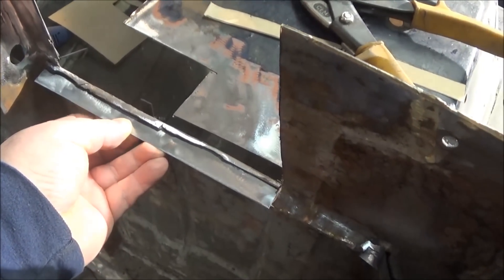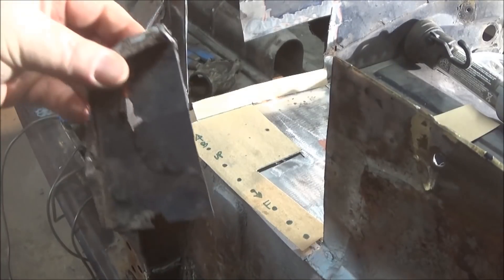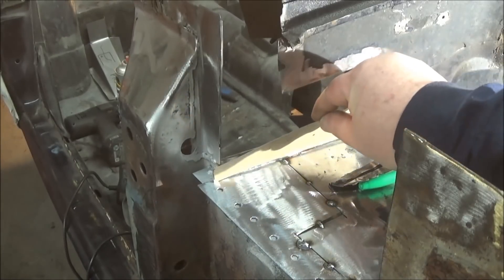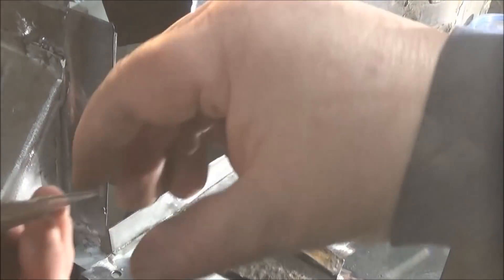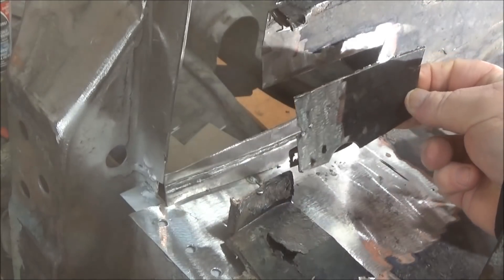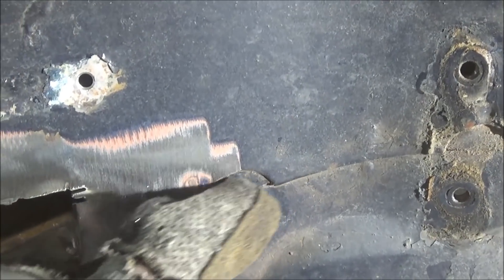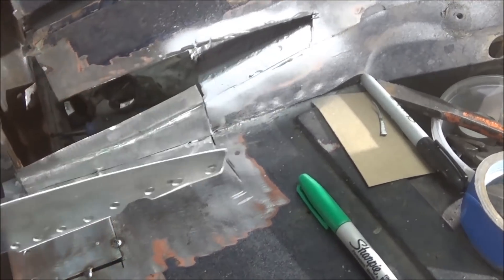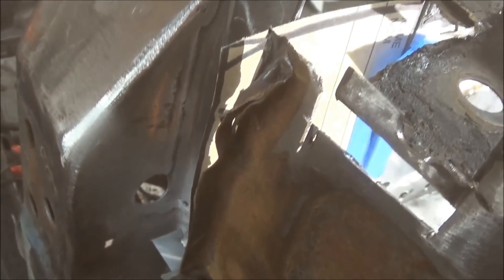1968 Triumph TR250 Restoration, A Post and Drain Scuttle Reconstruction, Part 2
I feel a little better getting some patches done and tacked back in place.